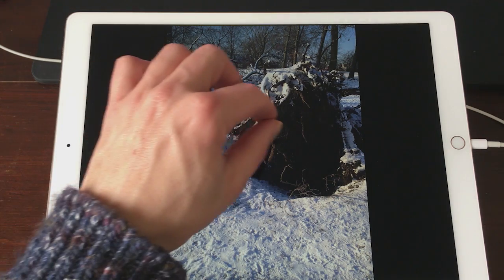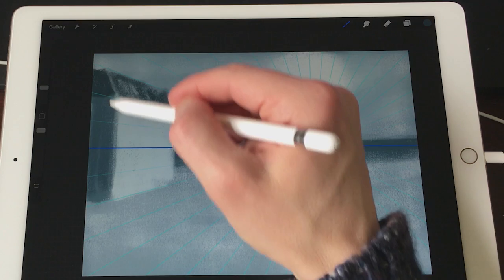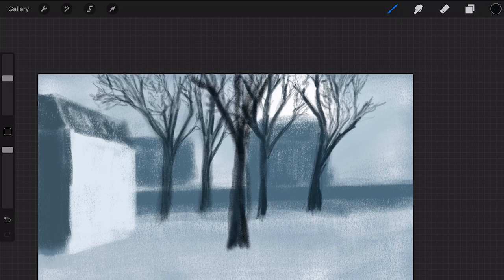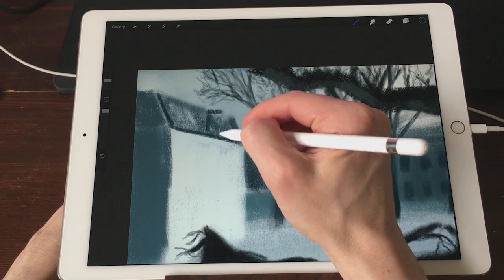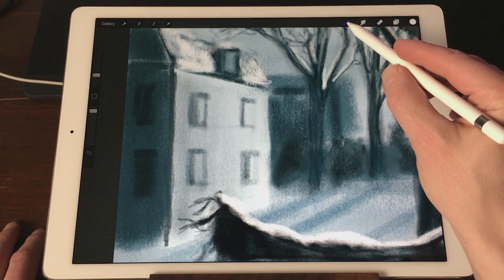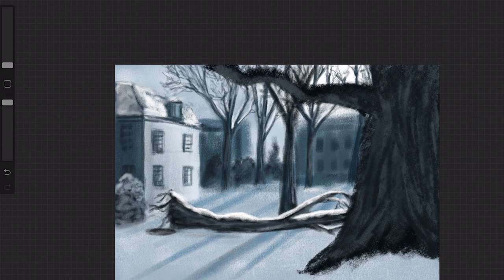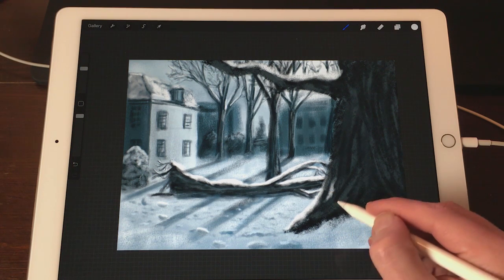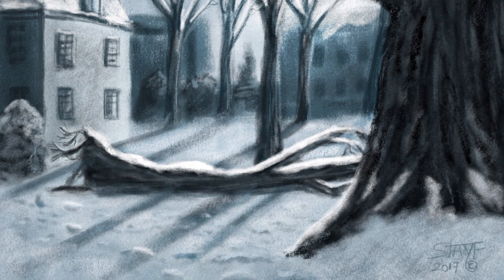Apple Pencil - How to Paint Pastels on iPad Pro in Procreate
How to paint pastels in Procreate with Apple Pencil. This video is recorded in realtime. I will explain how to setup your painting, using basic setups, using the perspective guide, quicklime, using layers and blend modes to draw and paint faster. The video is 90 minutes long, so kick back and enjoy!

Drawing is fun and practice makes perfect!
Doodles!